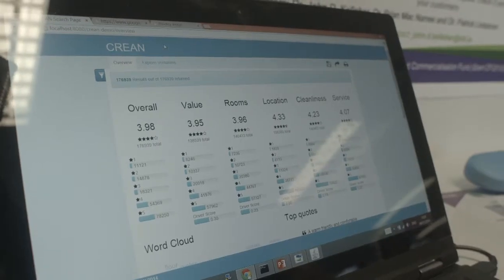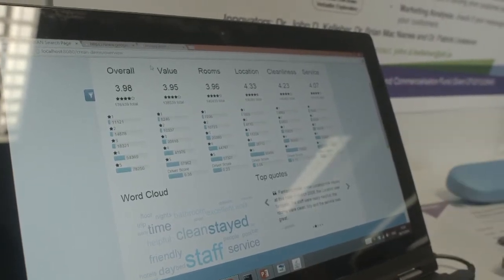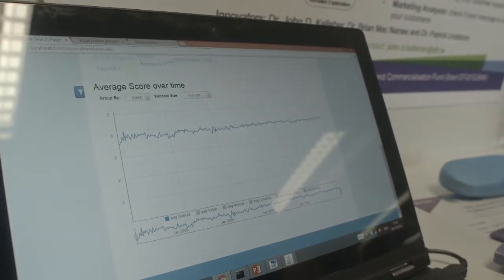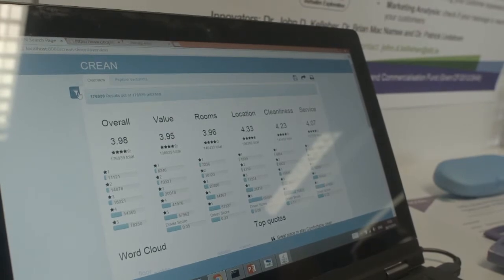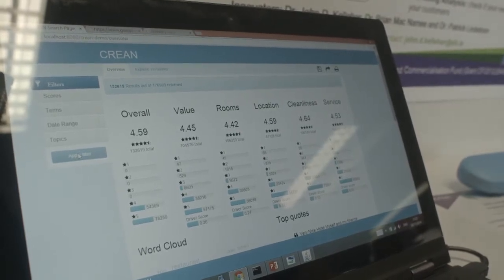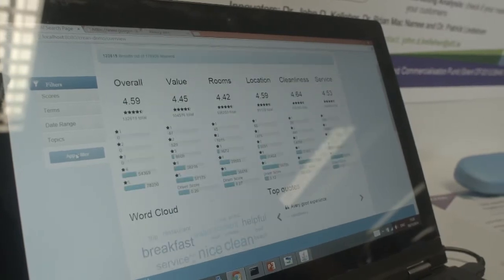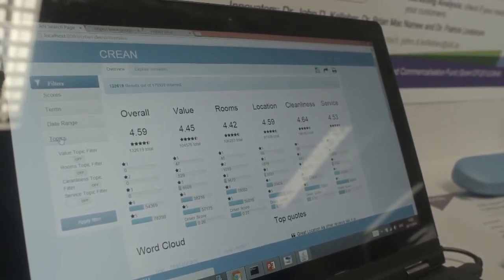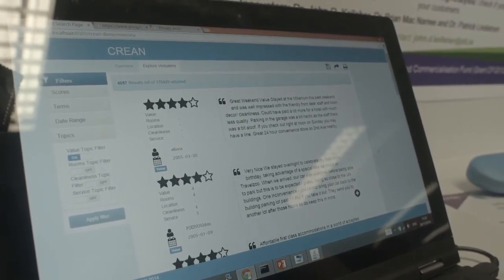CREAN - Maximising Insight from Customer Surveys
• Make the most of unstructured textual feedback (verbatims) from customer surveys
• Track and analyse customer satisfaction and net-promoter-score more effectively
• Drill down through feedback from high-level themes to individual comments

Organisations track metrics such as customer satisfaction or net-promoter-score using unstructured textual feedback (verbatims). Verbatims are rarely fully exploited, however, due to the sophisticated processing required to extract information from them. Using state-of-the-art text analytics techniques CREAN addresses this problem.

CREAN empowers analysts to identify the thematic drivers of key metrics, to identify thematic trends in verbatims, and to perform drill-down exploration of verbatims from high-level themes right down to individual comments.

This work is presented by the Applied Intelligence Research Group at DIT, which will collaborate with CNGL in the new ADAPT Centre